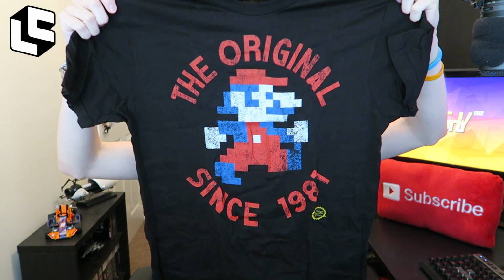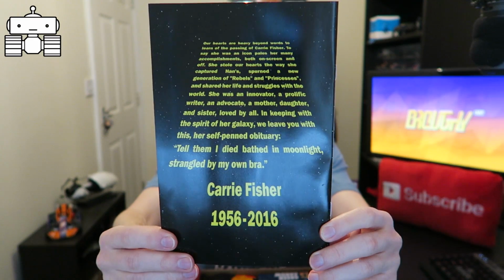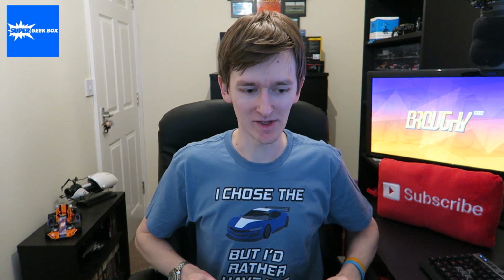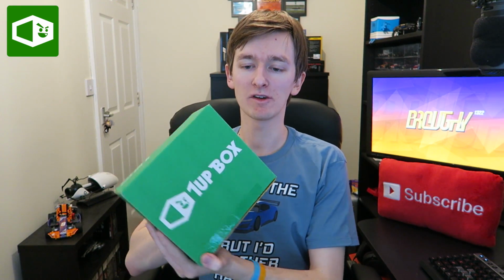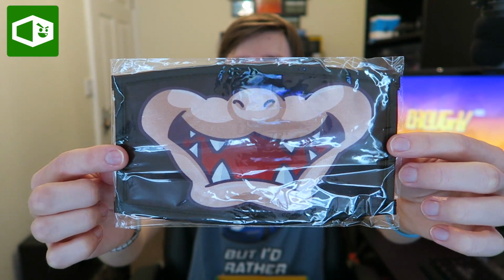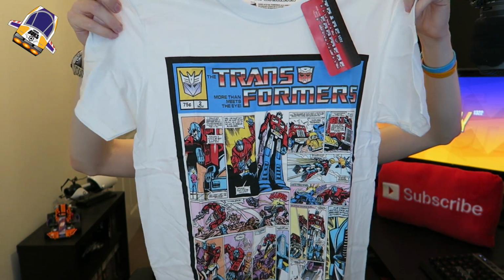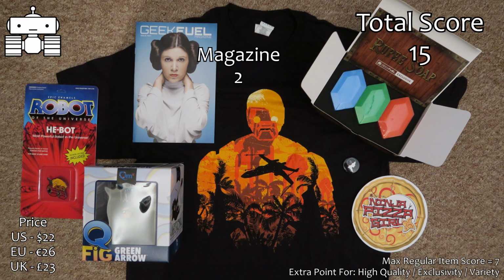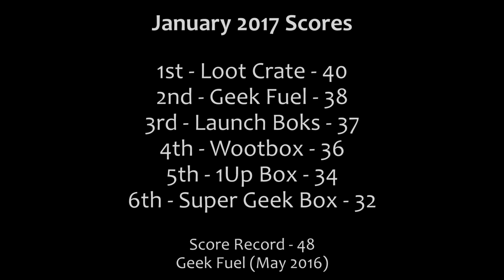January 2017 Unboxing & Comparison - Subscription Box Reviews (Loot Crate, Geek Fuel, & More)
Full list of links to all boxes below including timestamps to easily skip straight to a certain section of a video.

Timestamps & Links To All Boxes Reviewed (Past & Present)
00:44 - Loot Crate
03:19 - Geek Fuel
06:32 - Super Geek Box
09:32 - 1Up Box
11:40 - Wootbox
13:35 - Launch Boks
16:37 - Reviews & Ratings

Geek Fuel $3 off: Buy via the link above
Super Geek Box $3 off: SUPER
1Up Box $3 off: AWESOME

Themes For January
Loot Crate: Origins
Super Geek Box: Valor
1Up Box: Force
Wootbox: Murder
Launch Boks: Retro

Prices quoted during the scoring section of the video are based on 6 month subscriptions (the cheapest that is common to all boxes) and include shipping charges. They have also been converted to local currencies where needed and rounded to the nearest whole number for simplicity.